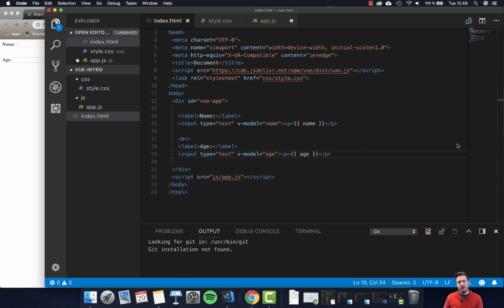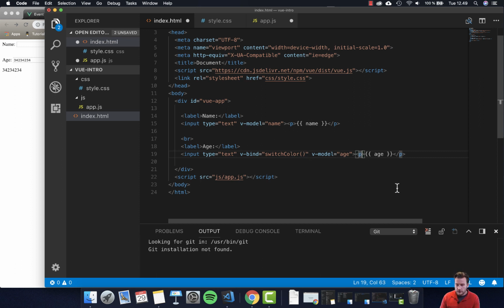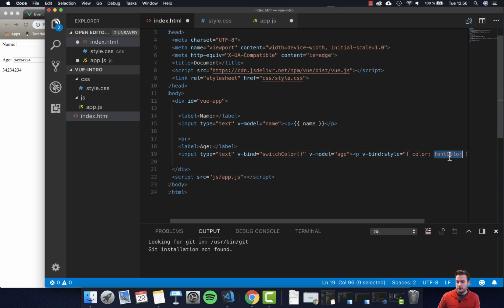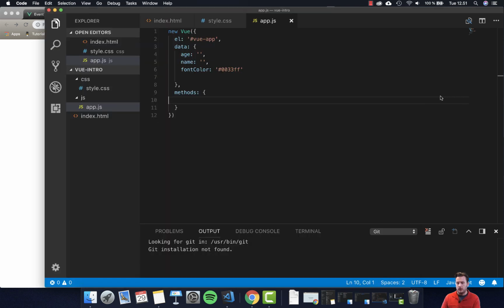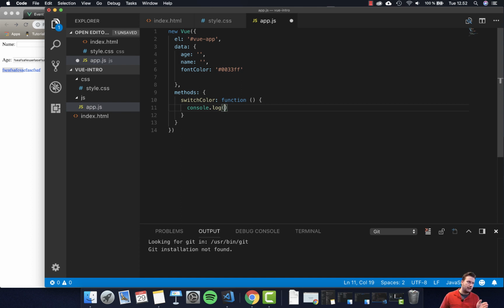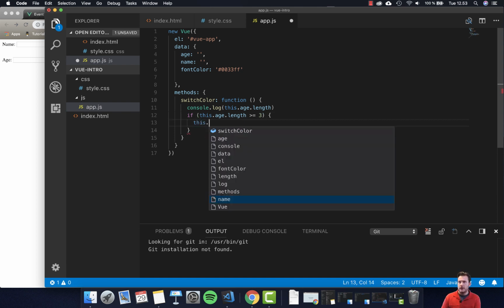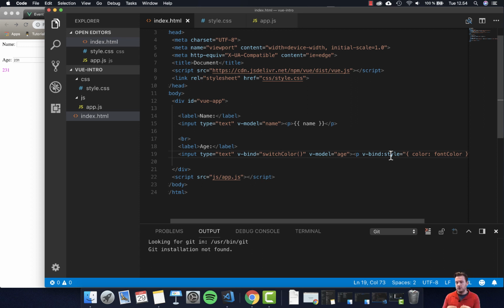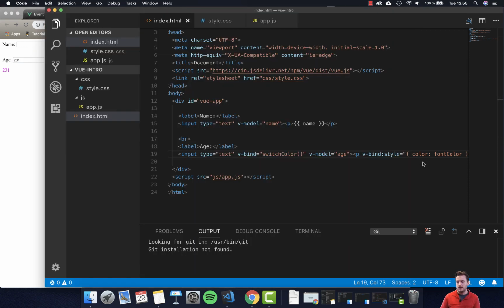VueJS | Level 1-12: v-bind:styles (css binding)